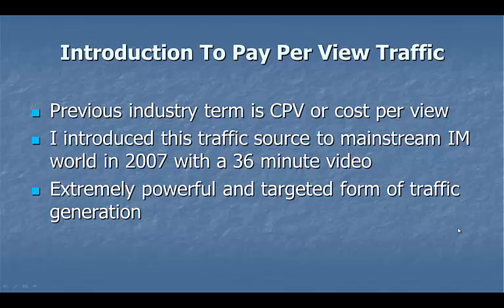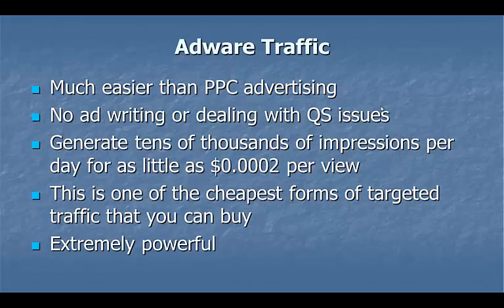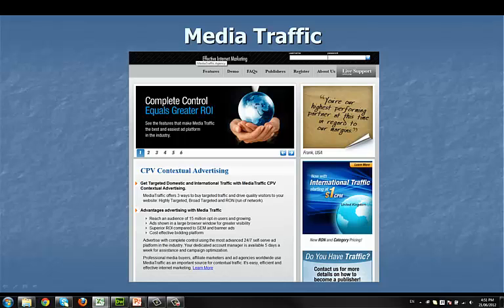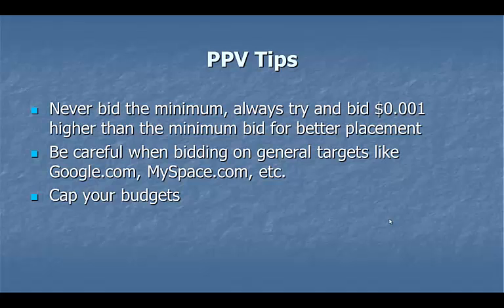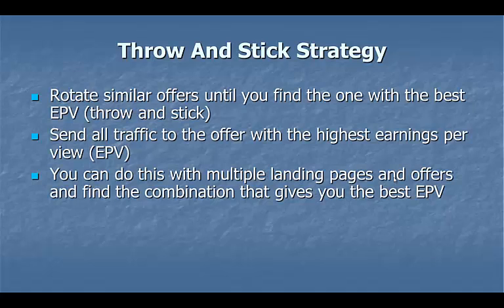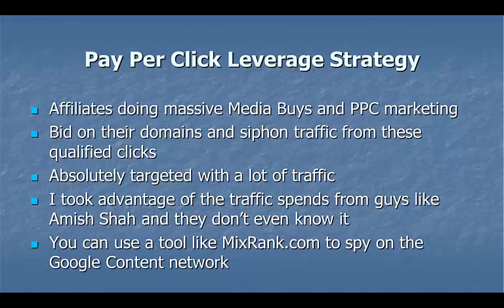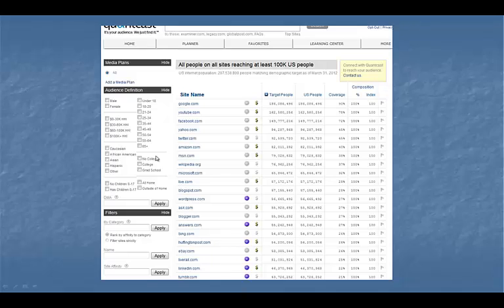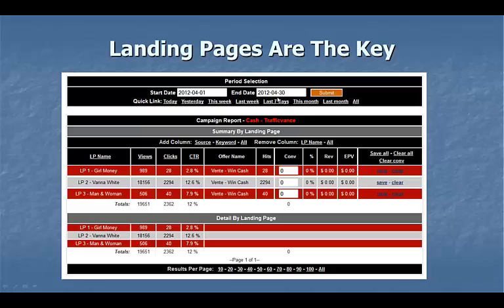Module 2 Introduction To Pay Per View PPV Marketing